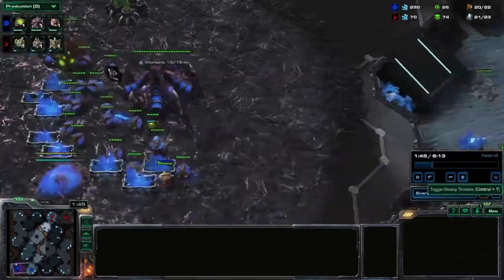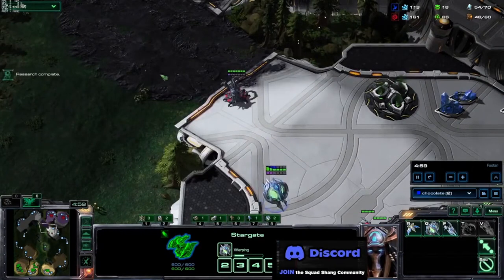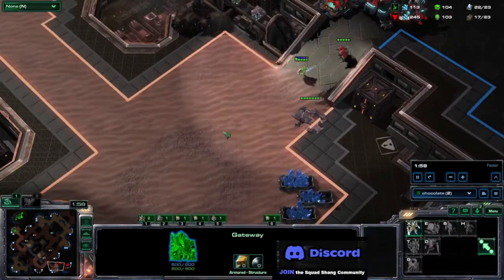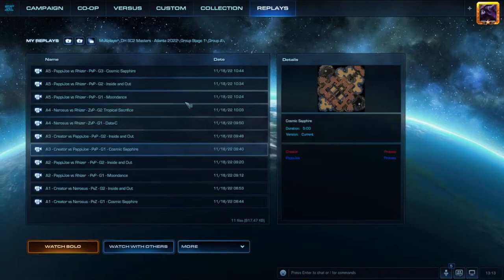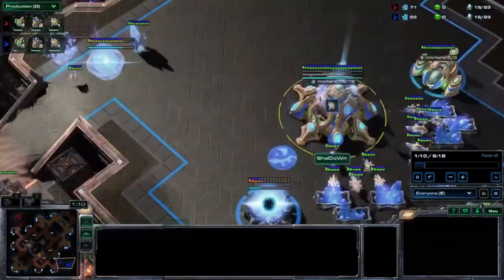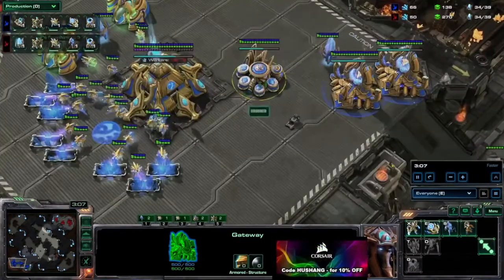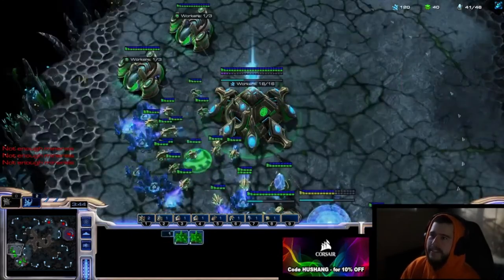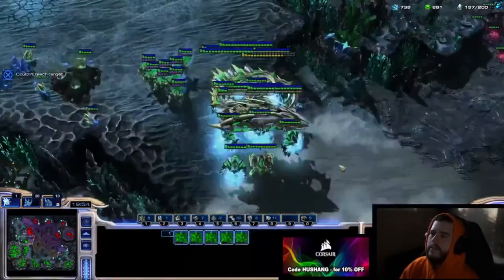Protoss Playlist - Chilling & Answering Questions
This is a livestream of HuShang playing Starcraft 2.

♦ My Setup (I get commissions if you use my link. On these products & other products):
SSD Storage: (Sabrent Rocket 2TB)
Monitor: (Asus Asus VG278QR 27”)

Mouse Mat (Steel Series)
Mouse (Razer Deathadder)
Keyboard (Coolermaster MK730 Tenkeyless)
Microphone (Shure SM7b)
Headset (Audio Technica ATH-m50x)